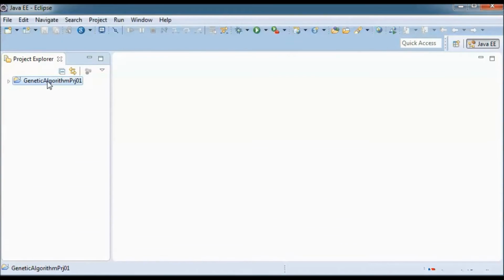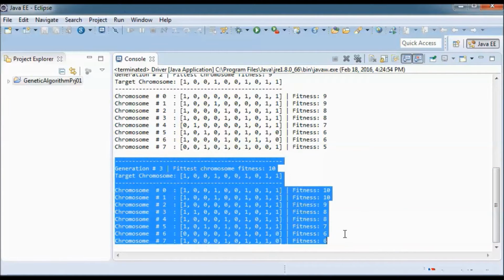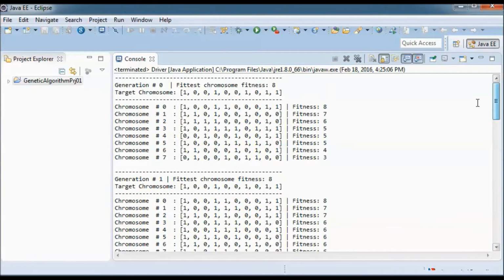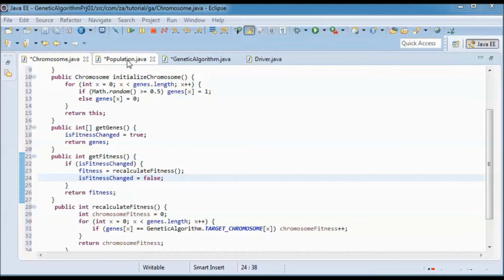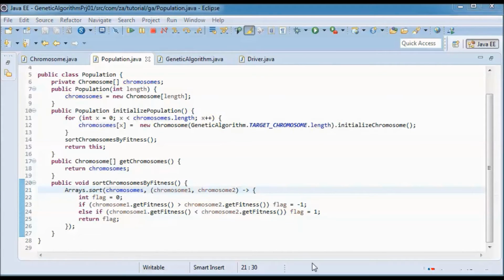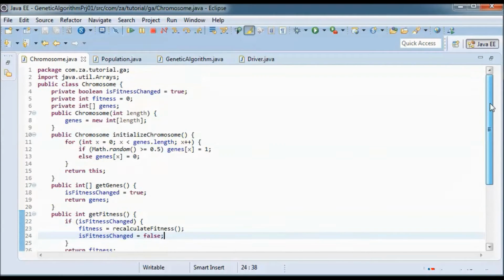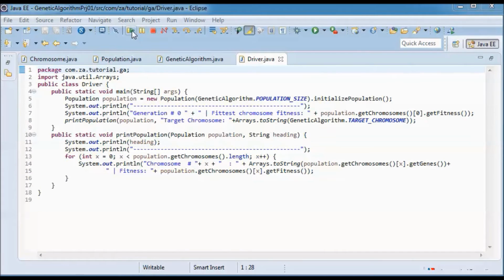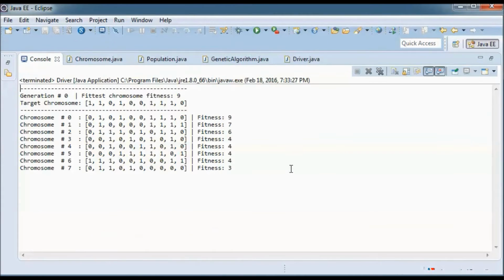Genetic Algorithms (01) - Java Prototype Project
00:01 quickly go over the various parts of this tutorial
00:32 demo a prebuilt version of the application
01:04 a chromosome is a potential solution
01:20 define fitness in this app. context
01:57 population of chromosomes evolves from one generation to the next using selection, crossover, mutation, and elitism
02:40 code the app.
03:01 go over various classes in this app.
04:05 start coding Chromosome class
04:35 start coding Population class
05:00 initialize chromosome with random 0s and 1s
06:05 initialize a population of chromosomes in Population class
07:40 calculate fitness functionality in Chromosome class
08:58 sort chromosomes by fitness in Population class
09:34 start coding selection, crossover, mutation, and elitism functionality in GeneticAlgorithm class
11:01 start coding application Driver class
12:52 quickly test run Generation 0 app. functionality
15:40 test run app. before adding mutation and crossover functionality (evolve method returns same population i.e. never ending loop)
16:28 elite chromosomes are not subjected to crossover or mutation from one generation to the next
16:46 start implementing population crossover and population mutate methods
17:54 crossoverChromosome method does random gene selection from each one of the parent chromosomes
19:10 in tournament selection a number of chromosomes is selected randomly and from those the one with the highest fitness is chosen
20:44 finish implementing crossoverPopulation method
21:46 mutateChromosome method applies randomness  to passed in chromosome
22:11 mutation rate is the probability that a chromosome gene does random mutation
23:40 finish implementing mutatePopulation method
24:01 test run completed application